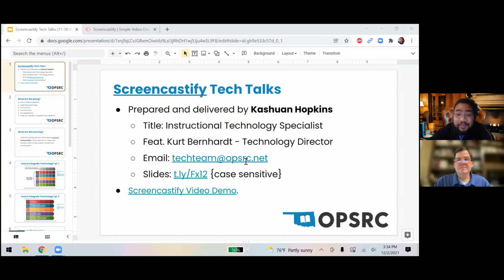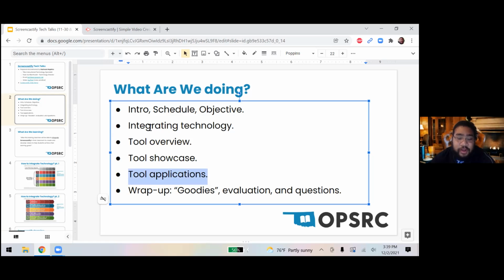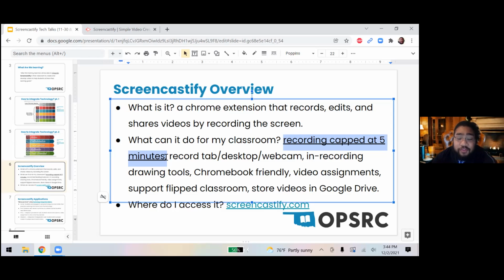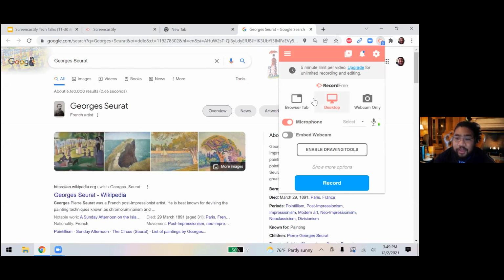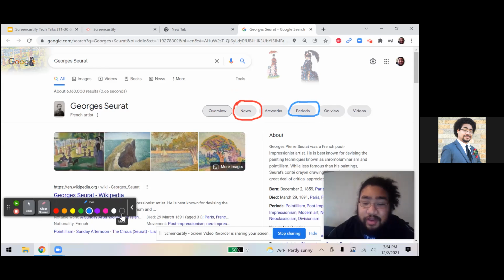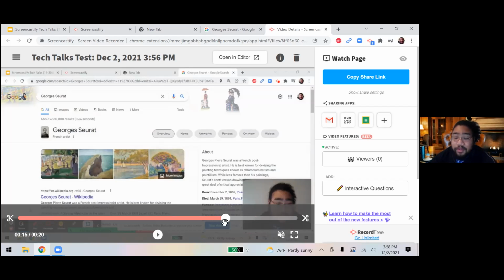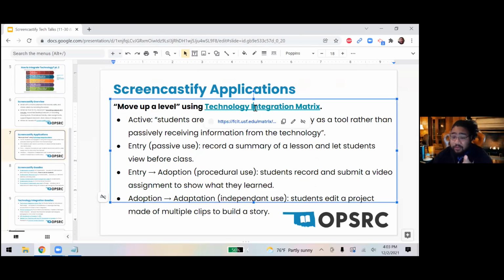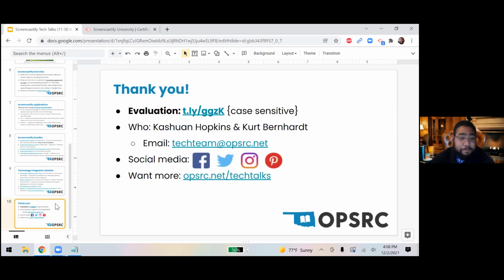OPSRC Tech Talks - Screencastify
*Description*
Screencastify is a free chrome browser extension that allows users to record videos and webcam feeds. This service includes useful, in-recording, instructional tools such as mouse highlighters, pen annotations, and stickers. After an up to 5-minute recording, the video can be edited and exported as an mp4 or into Google Drive. Consider using this tool to produce short-form, educational content. Recorded on 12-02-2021

*Timestamps*
0:00 Introduction
1:49 Screencastify video demo
3:50 Schedule & objective
6:02 Integration technology: Technology Integration Matrix (TIM)
8:50 Screencastify overview
12:00 Screencastify showcase
28:18 Screencastify applications using "Active" from TIM
32:32 Resources & conclusion